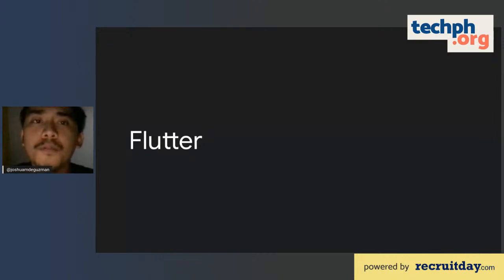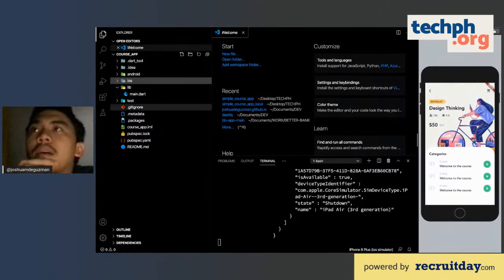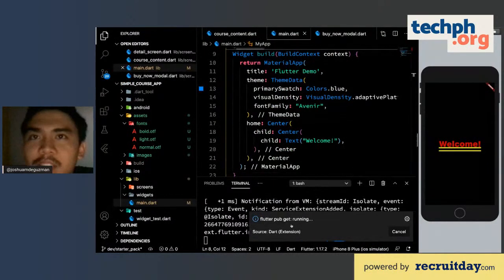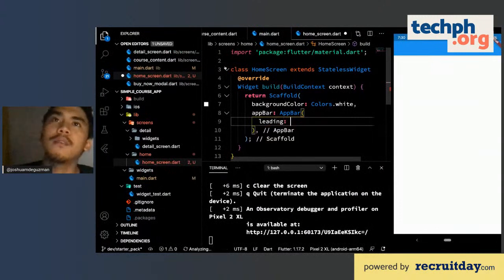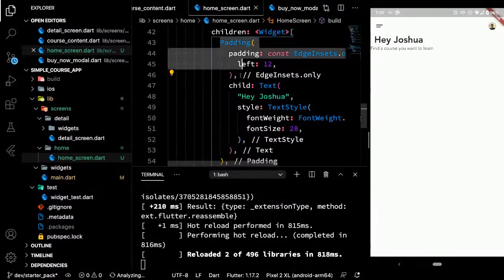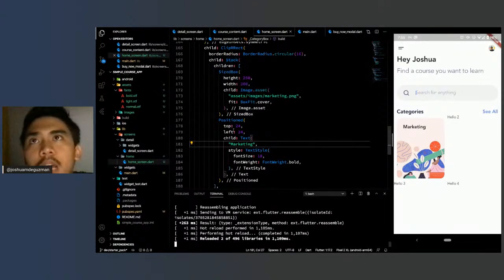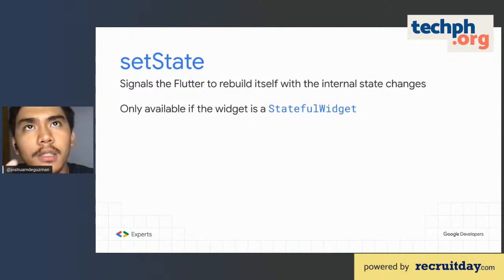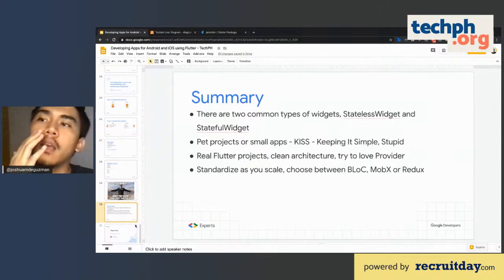Developing for Android and iOS with Flutter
Session 10: June 13, 6:30 PM Developing for Android and iOS with Flutter
with Joshua De Guzman, Google Developer Expert

and click "Get Reminder" so you don't miss the session.